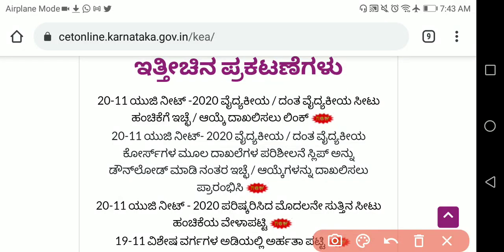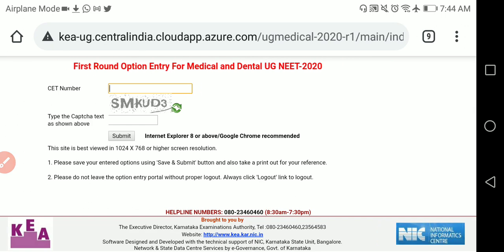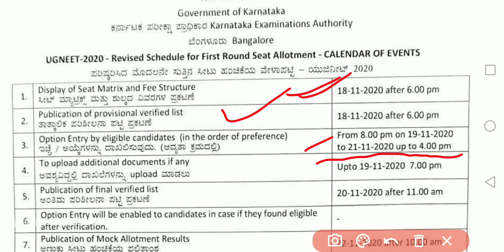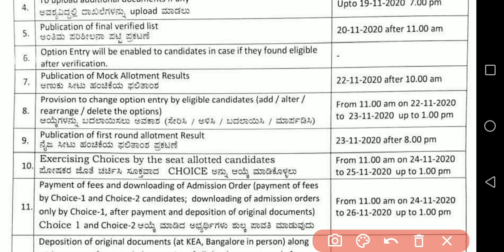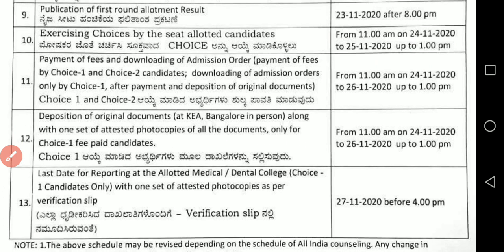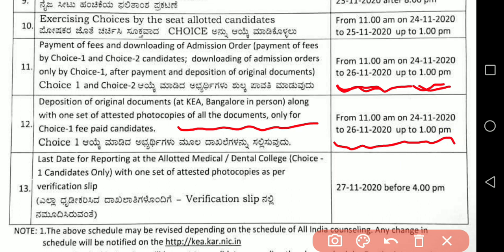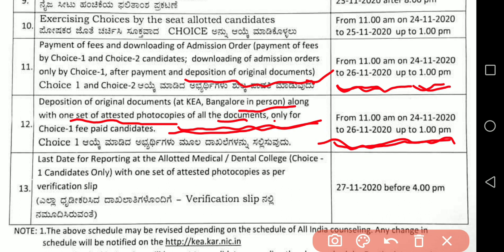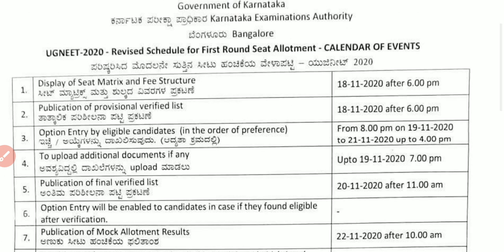KEA NEET OPTION ENTRY STARTED // REVISED SCHEDULE FOR ROUND 1 IS ANNOUNSED // KEA NEET COUNSELLING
OPTION ENTRY IN MBBS AND BDS COUNSELLING // PART 1 // KEA NEET COUNSELLING 2020 // COMPLETE DETAILS